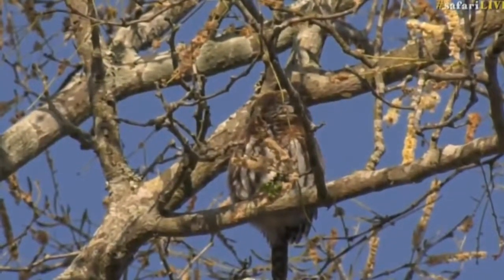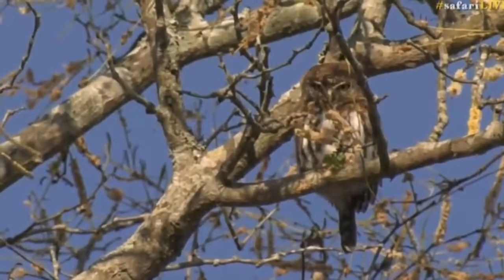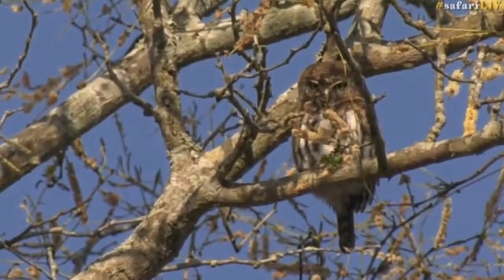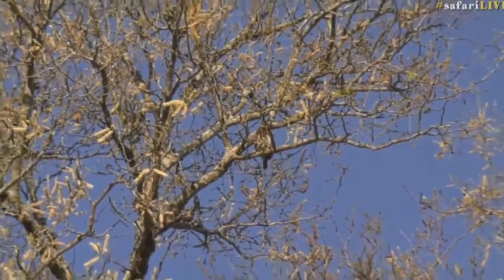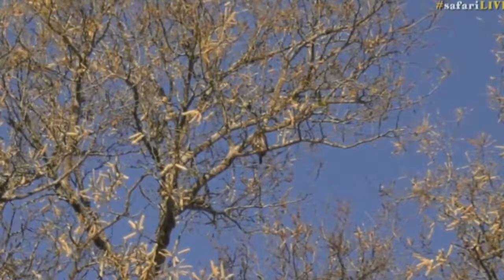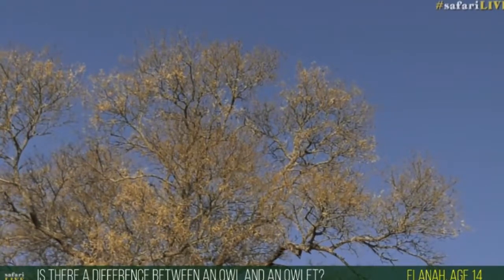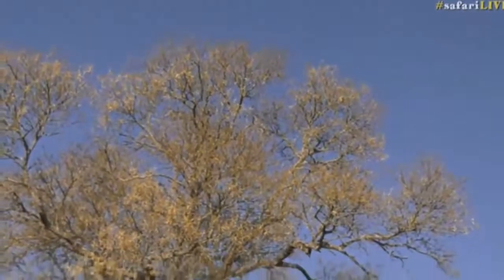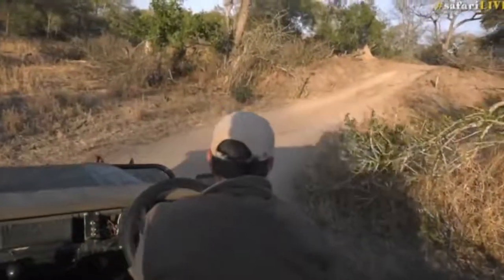Aug 23, 2017- Sunset -Tristan has found a Pearl Spotted Owl